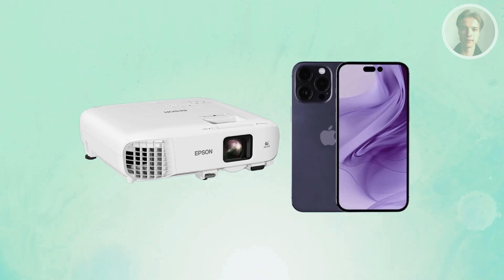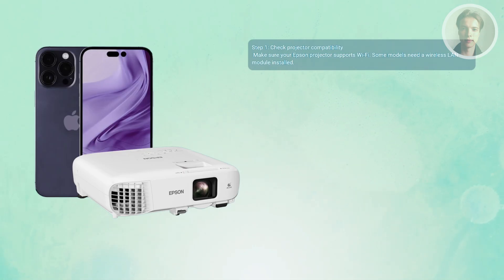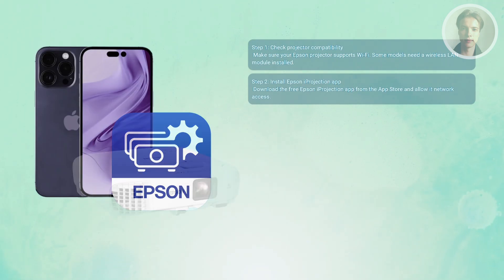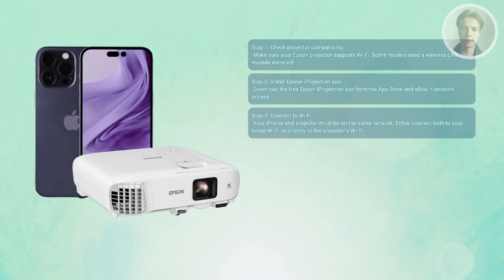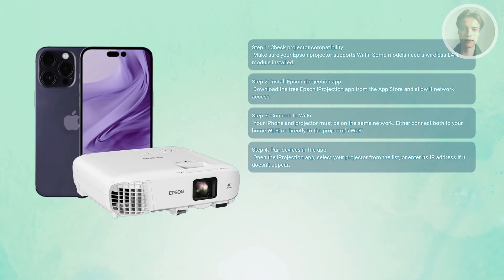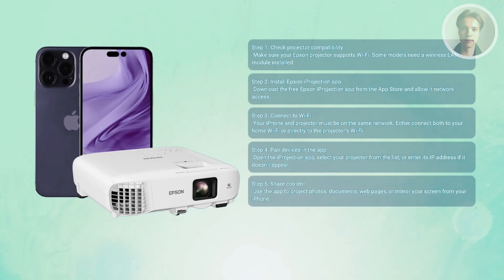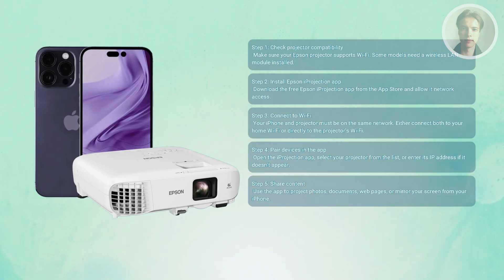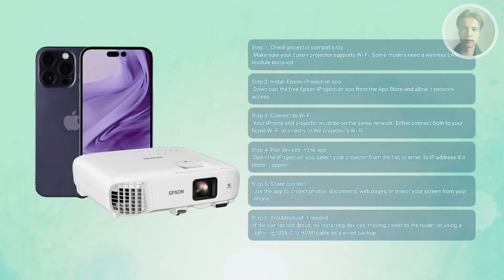How To Use Epson Projector With iPhone (EASY 2025)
If you want to use an Epson projector with an iPhone, then this video will be perfect for you! I show the straightforward ways to get your iPhone on the projector screen.